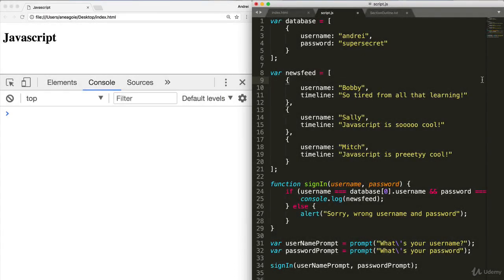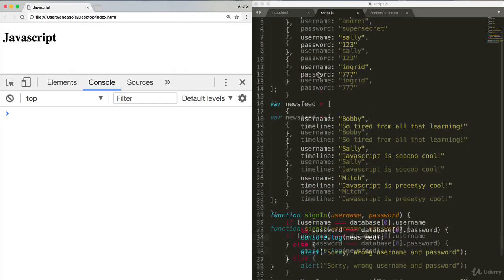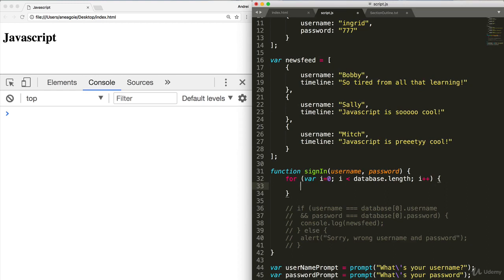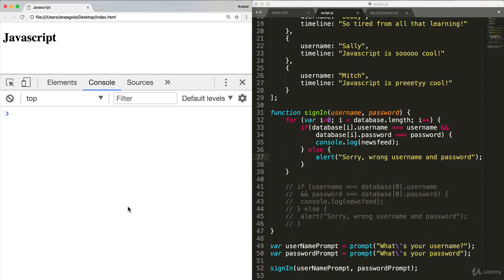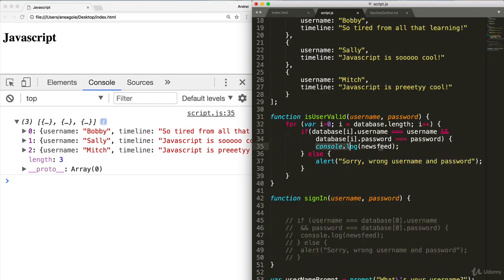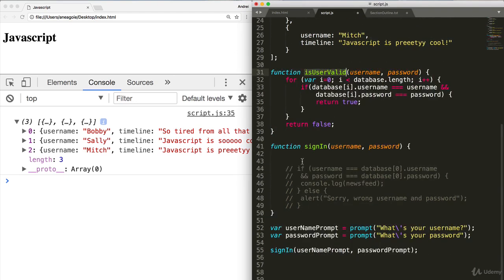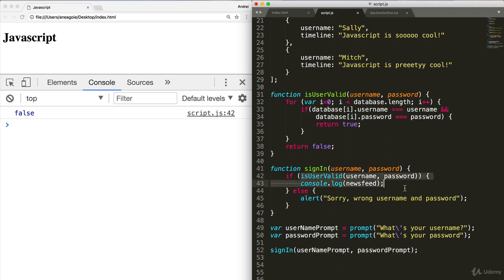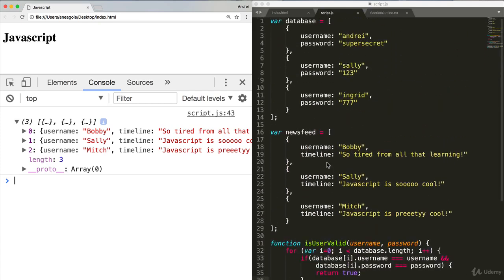11.13. Exercise Build Facebook 2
11. Javascript
11.1. Introduction To Javascript

11.2. What Is Javascript

11.3. Your First Javascript
11.3.1. Exercise Number, String, Boolean, Comparisons
11.3.2. exercise1.txt
11.3.3. exercise1 SOLUTIONS.txt

11.4. Variables
11.4.1. Exercise Variables
11.4.2. Exercise Make A Calculator
11.4.3. exercise2 SOLUTIONS.txt
11.4.4. exercise2.txt
11.4.5. exercise3.txt
11.4.6. exercise3 SOLUTIONS.txt

11.5. Control Flow
11.5.1. Exercise Make A Keyless Car
11.5.2. exercise4.txt
11.5.3. exercise4-SOLUTIONS.txt

11.7. Functions
11.7.1. Exercise Make A Keyless Car Even Better
11.7.2 exercise5.txt
11.7.3. exercise5 SOLUTIONS.js

11.8. Data Structures Arrays
11.8.1. Exercise Arrays
11.8.2. exercise6.txt
11.8.3. exercise6-SOLUTIONS.js

11.9. Data Structures Objects
11.9.1. Exercise Objects And Arrays For Facebook App
11.9.2. exercise7.txt
11.9.3. exercise? SOLUTIONS.js

11.10. Exercise Build Facebook

11.11. Javascript Terminology

11.12. Loops

11.13. Exercise Build Facebook 2

11.14. Javascript Keywords
11.14.1. Section Outline Document
11.14.2. SectionOutlinetd